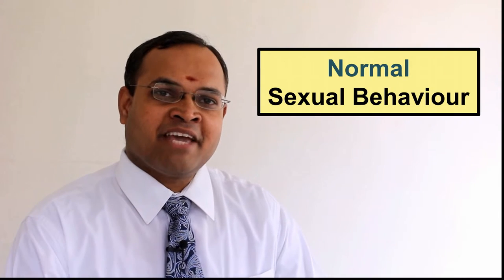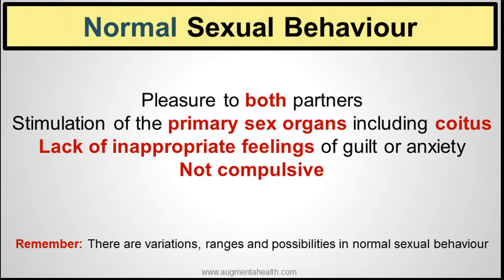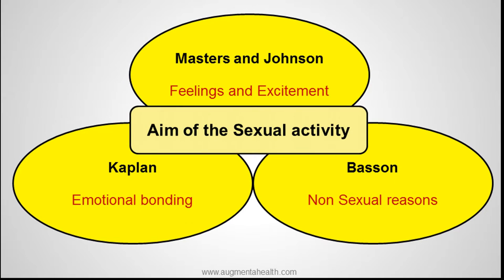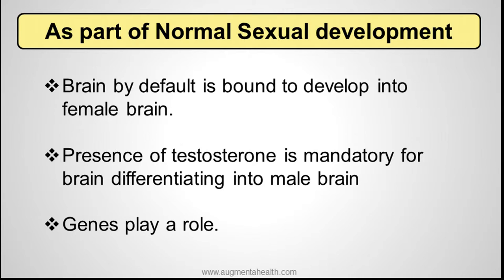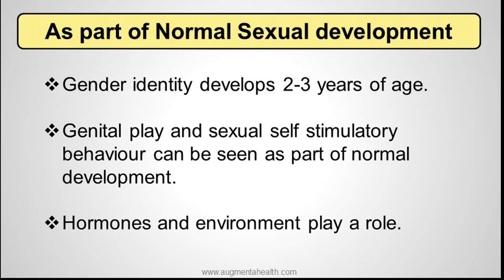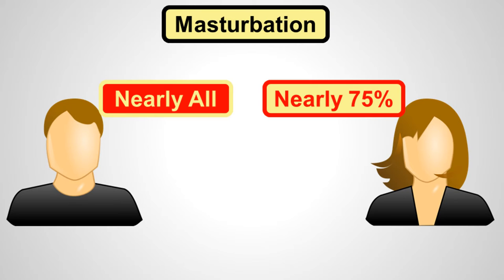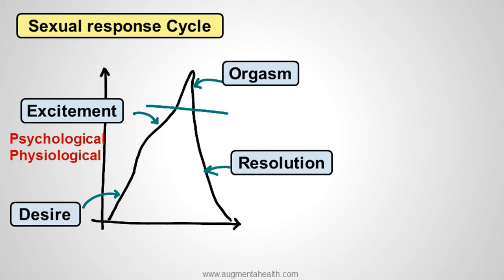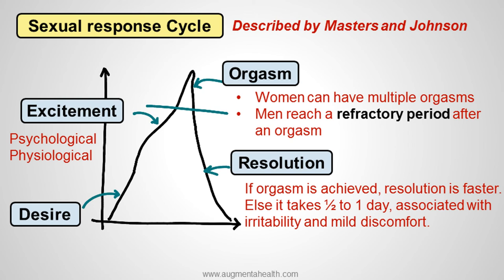Brain eCourse: Normal Sexual Behaviour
eCourses is an educational initiative by Augmenta Health (P) Ltd., to ensure the knowledge of mental health reaches the community. We are keen in spreading authentic, updated and pragmatic information about various aspects of mental health to health professionals and people at large.